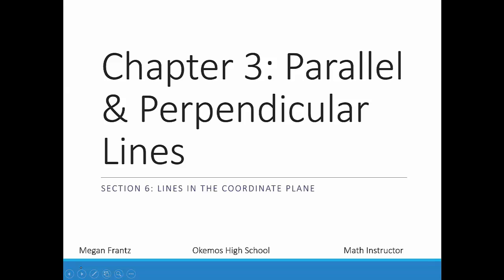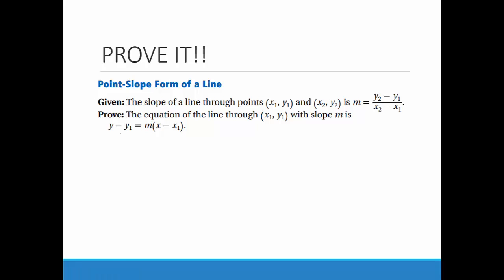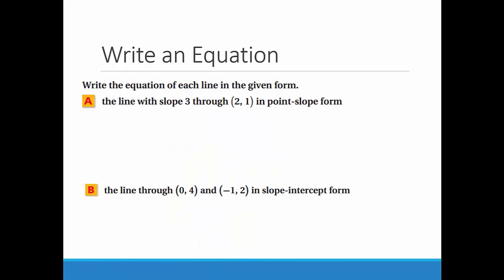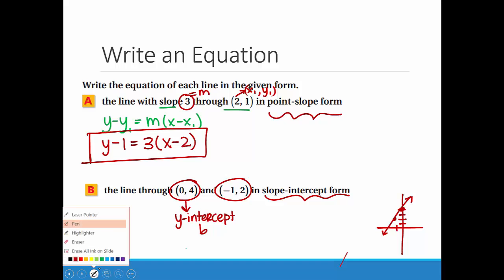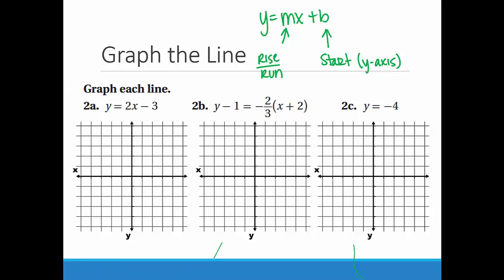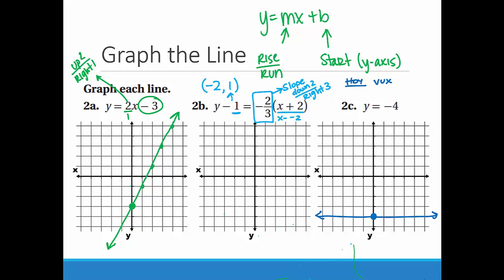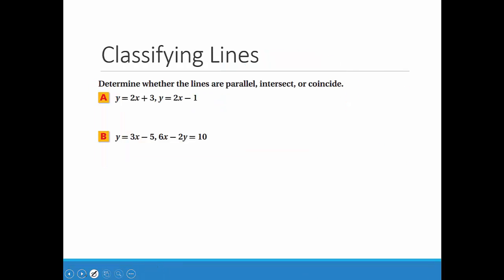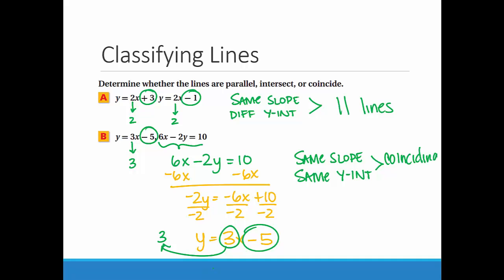Geometry: Section 3.6- Lines in the Coordinate Plane